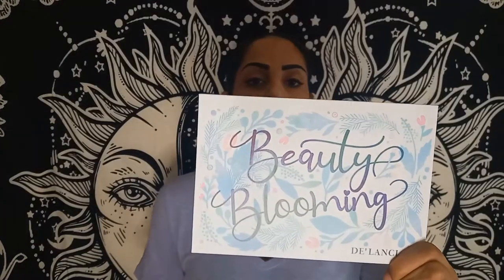Swatching Afflano x De'lanci Cosmetics *NEW* Beauty Blooming Eyeshadow Palette (Spring Time Palette)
Hey babes!

Today we're swatching a BRAND NEW Palette from Delanci Cosmetics as a collaboration with Afflano Cosmetics! This is not a review video although I have added texture of the pigments. Once I create a official look, I'll be back with a full on review for this one! This palette is absolutely stunning, I do have to say and the colors are perfect for spring and/or neutral nude looks. The glitters are so glam it ridiculous. So If you want to see more about this palette and LIVE SWATCHES then just watch the Video and enjoy!

Comment and let me know what was your favorite set of color shades out the video!

Don't forget to THUMBS UP the Video and to Share it with friends!

Products Mentioned:

◾️ Delanci x Afflano Cosmetics Blooming Beauty Palette - $12.72 for Prime Members/$14.97 Originally

Filming & Setup:

◾Ringlight

◾Phone Tripod

◾️I am allowed the rights to use any music found in the video for commercial and/or non-commercial purposes through a paid subscription. All music comes from ClipChamp Video Editor where I edit. Music from Clipchamp is also from StoryBlock.